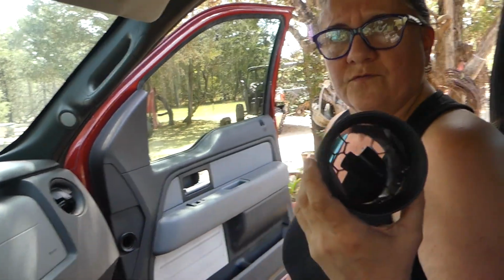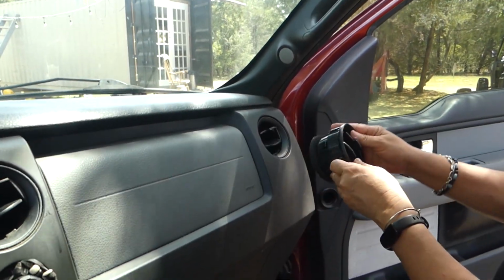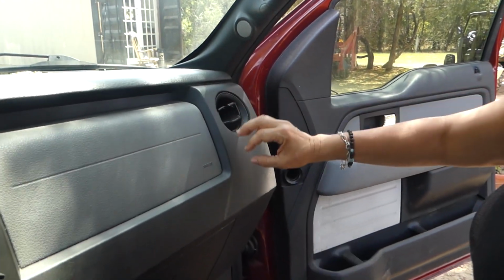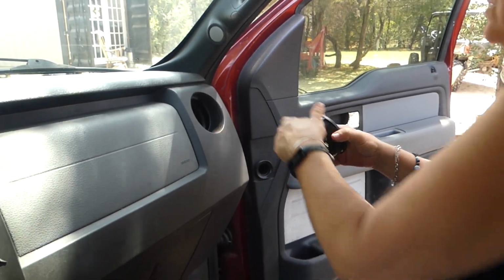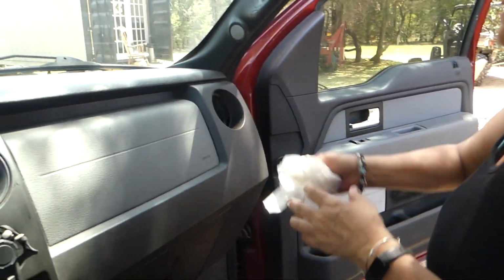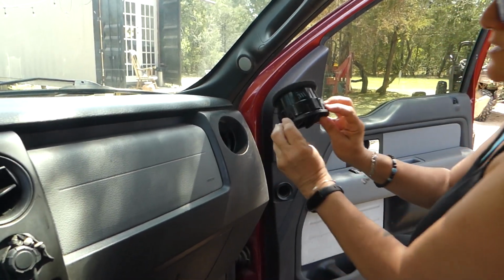FORD PLASTIC PROBLEMS: F150 AC Louver Vent Install: with CHEAP Options and it is DIY easy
A practical guide is provided on how to install F150 AC louver vents. Budget-friendly options are highlighted, making this a valuable resource for truck owners seeking to improve their vehicle's aesthetics and functionality.

Amazon link for $32